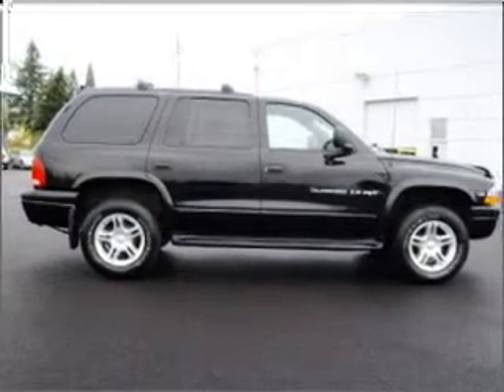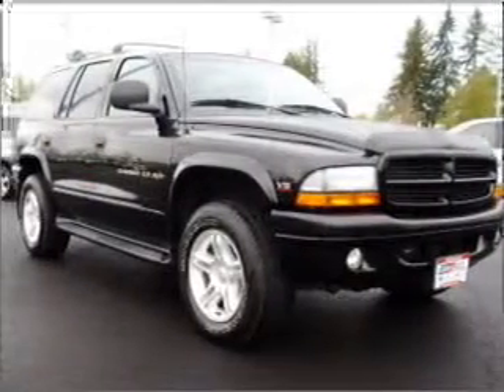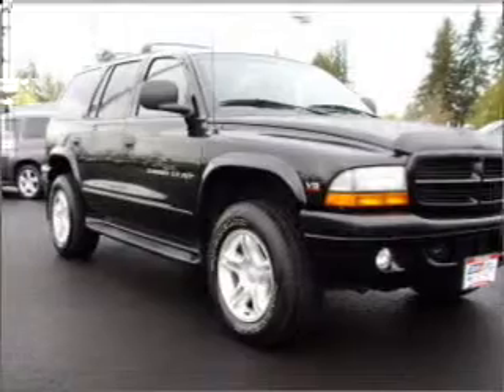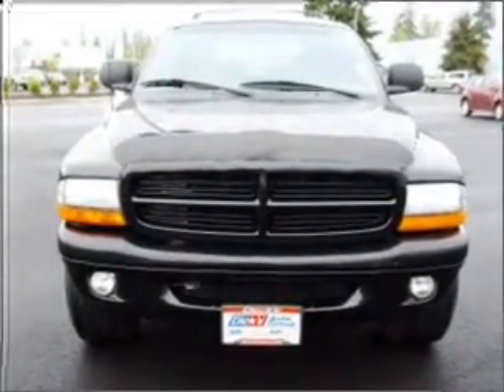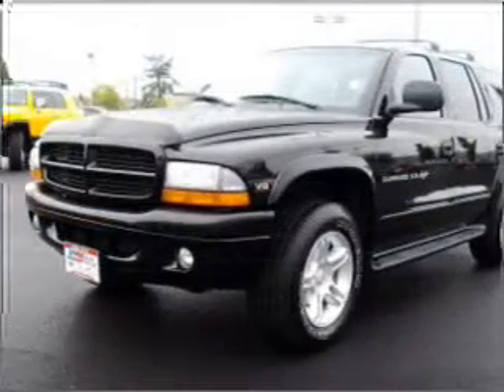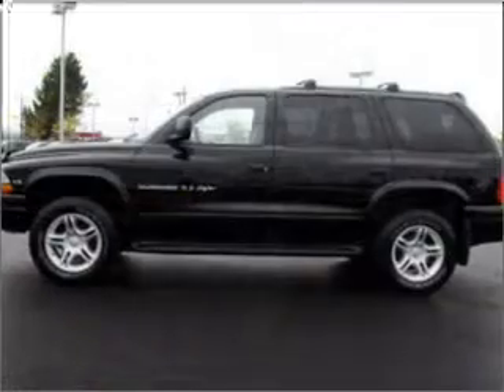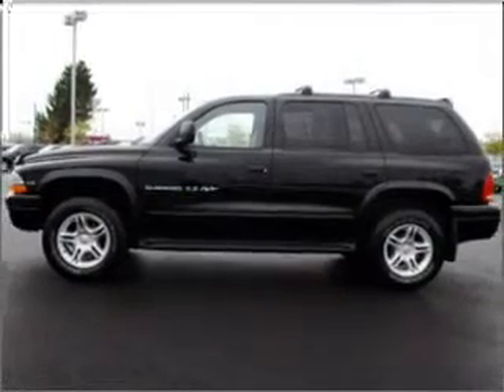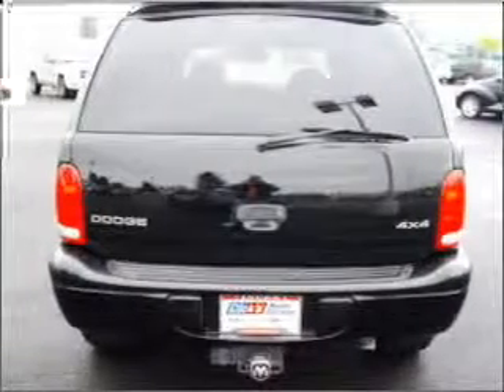2000 Dodge Durango - Hillsboro OR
Year: 2000
Make: Dodge
Model: Durango
Engine: 5.9 liter 8 cylinder 16 valve
Transmission: 4-Speed Automatic
Exterior: Black
Miles:

4151 S. E. Tualatin Valley Highway
Hillsboro, OR 97123